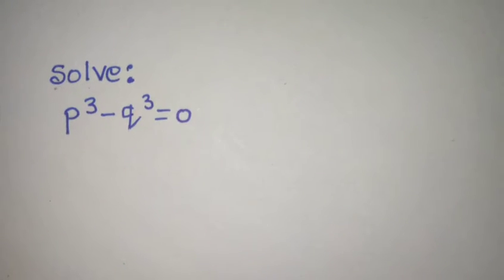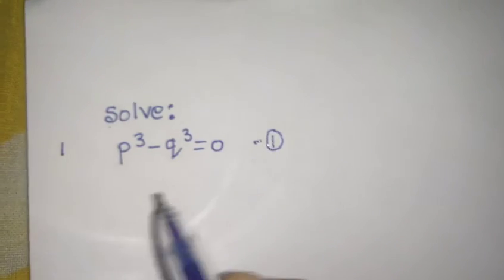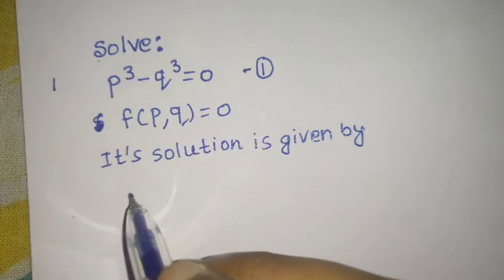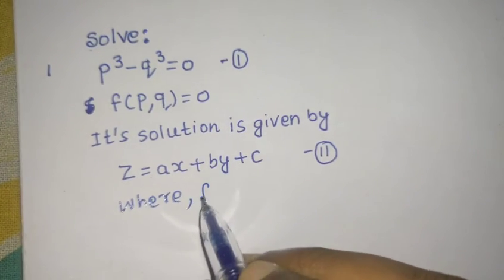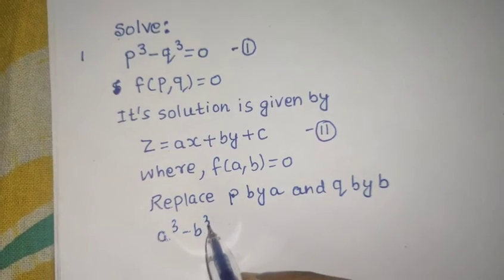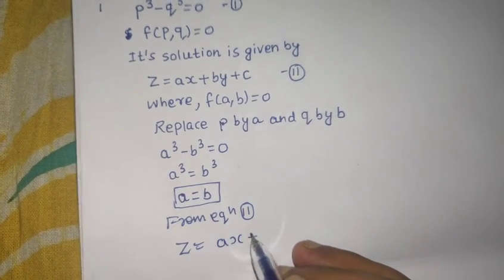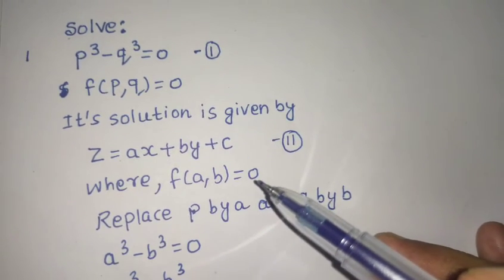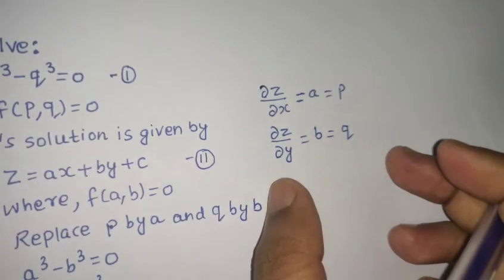Solve: p³-q³= 0 | Non-Linear Partial Differential Equations